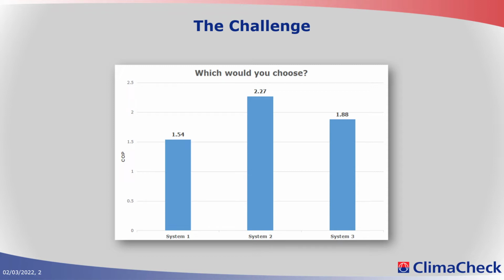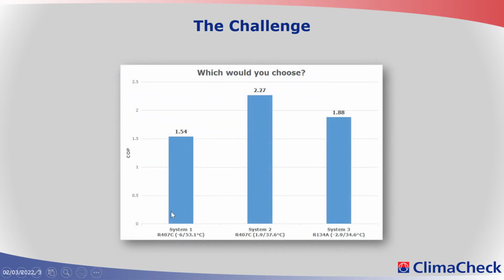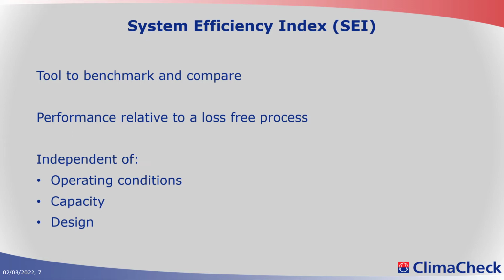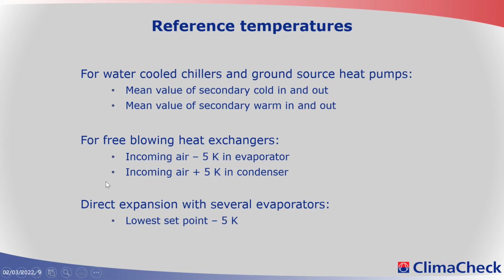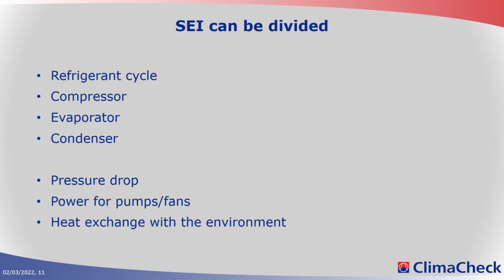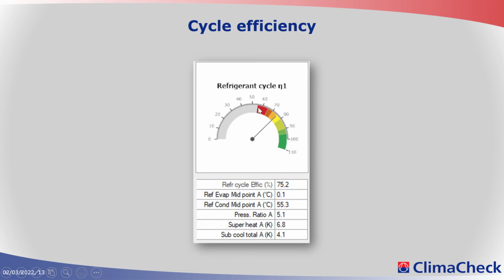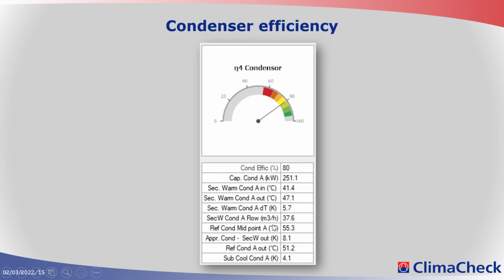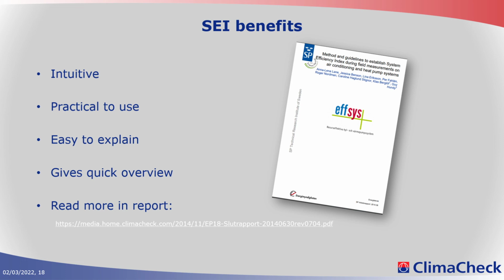Part 3 - ClimaCheck Level 1 - System Efficiency Index "SEI" (On-demand)